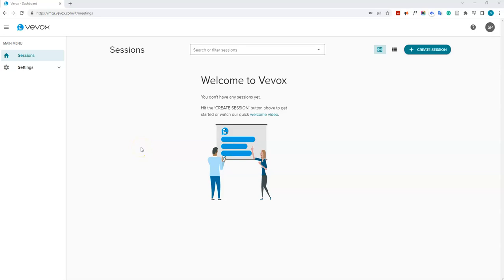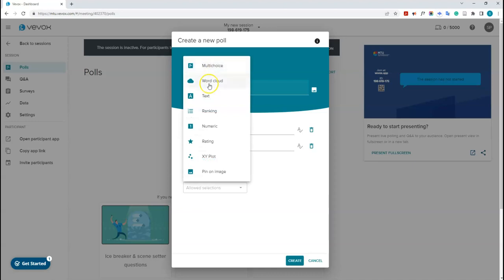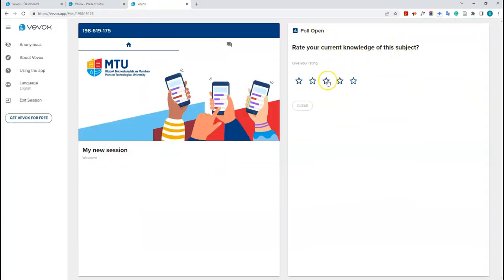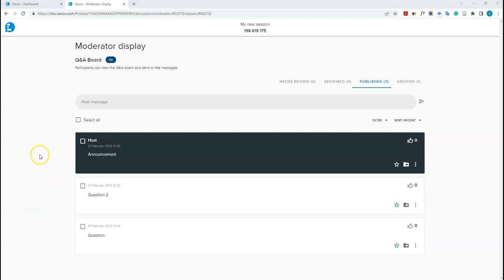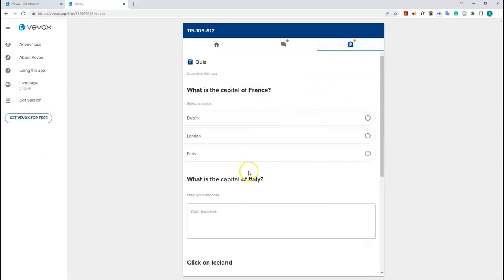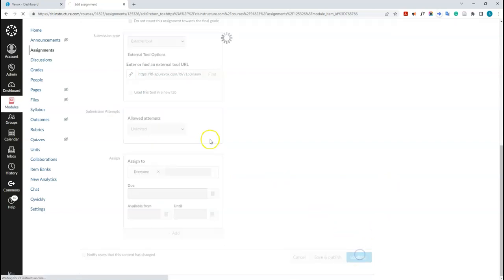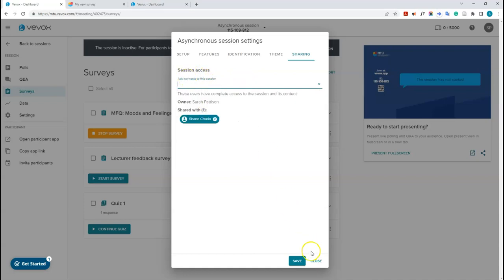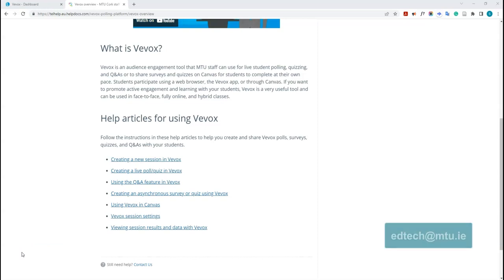How to use Vevox for polling, quizzes, and Q&As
Vevox homepage 00:00
Changing default settings 02:20
Creating a new session 05:28
Creating a live poll/quiz 06:03
Using the Q&A feature 13:54
Creating an asynchronous survey/quiz 19:17
Using Vevox in Canvas 27:52
Vevox settings 34:06
Viewing session results and data 39:01
Other tabs and options 42:44
Help articles 43:22